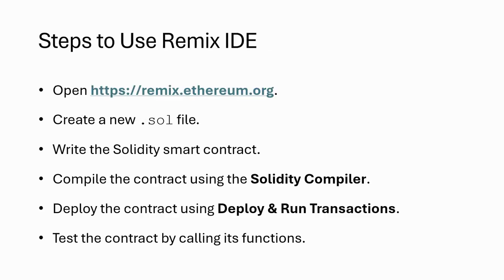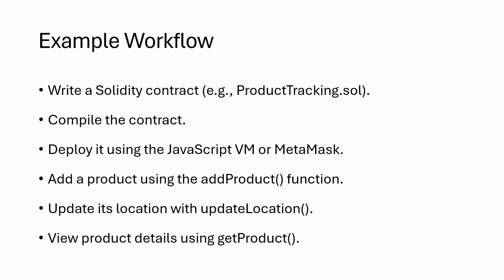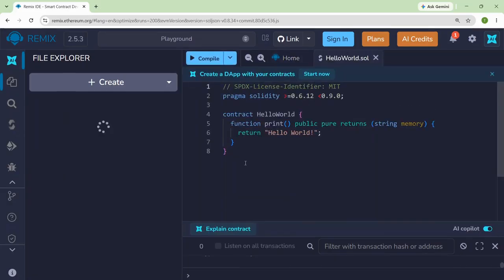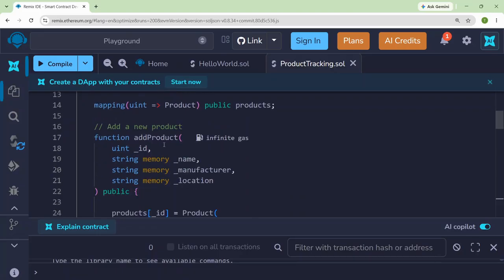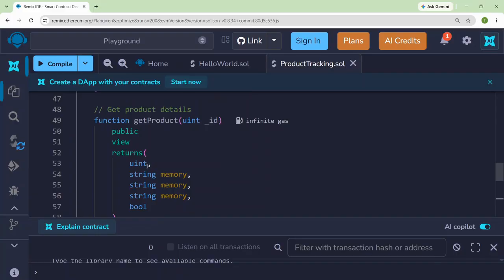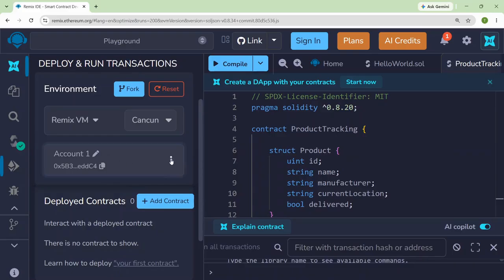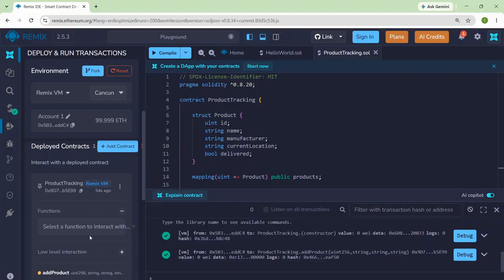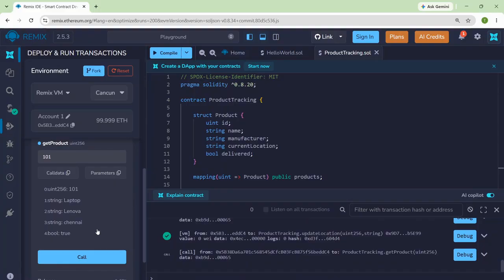Working with Remix IDE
Remix IDE blockchain environment